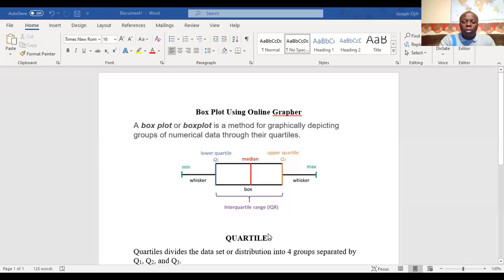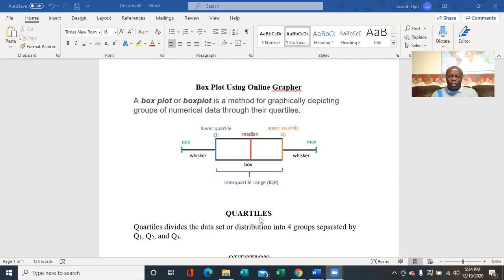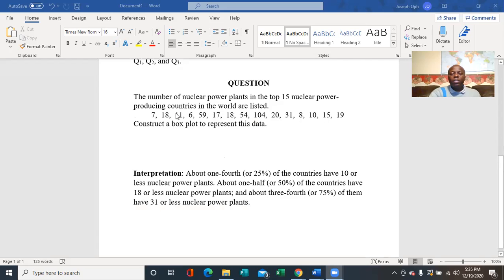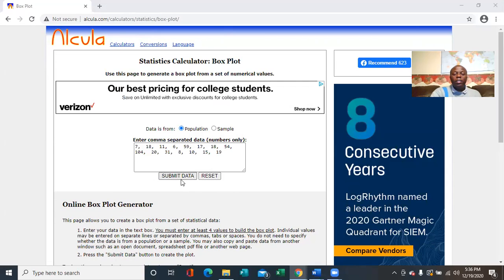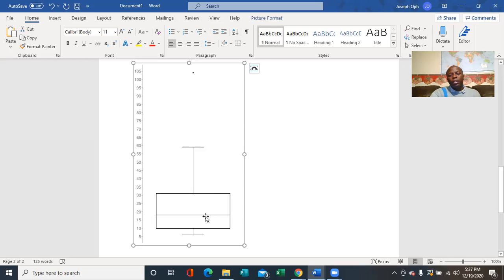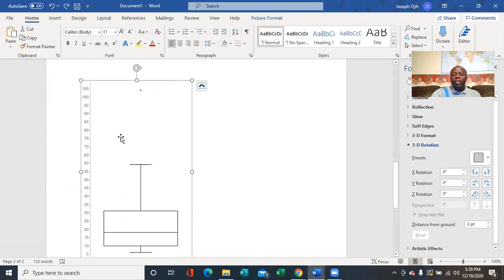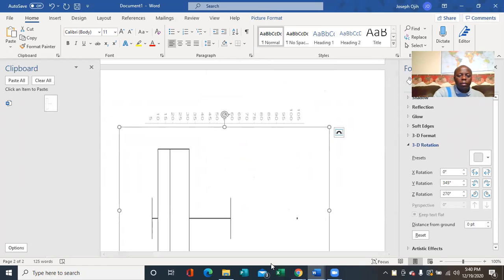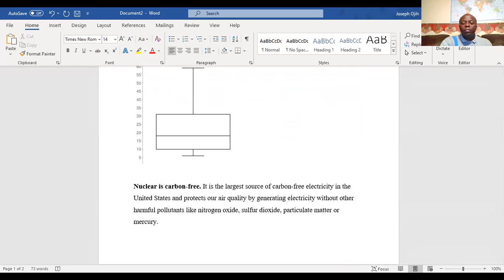How to Construct a Box Plot Using an Online Grapher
In this lecture I explained how to use an online grapher to construct a box plot.